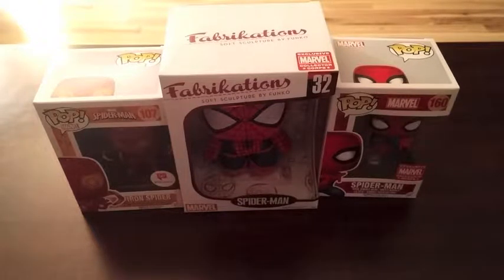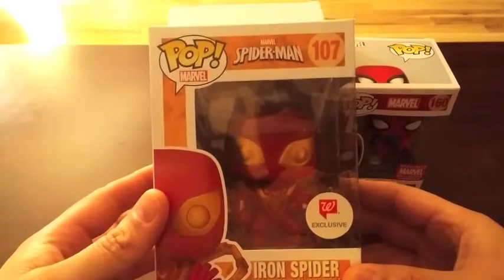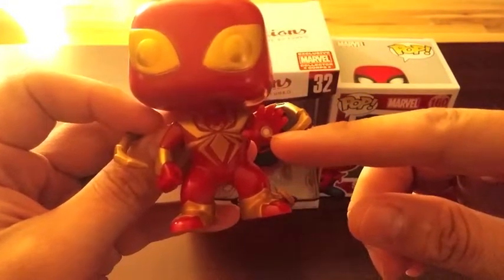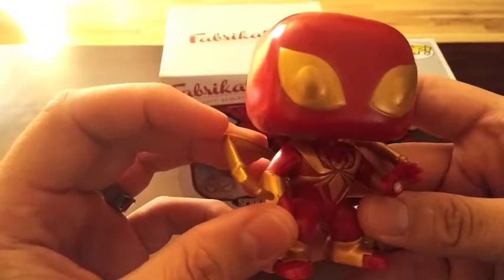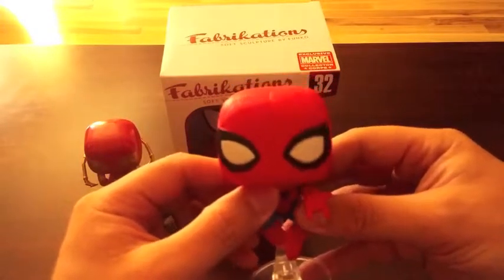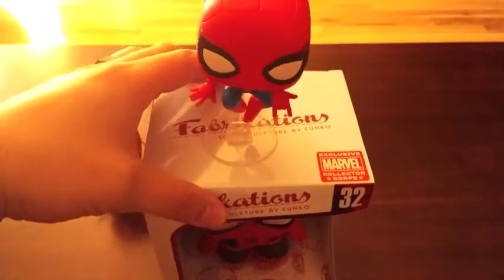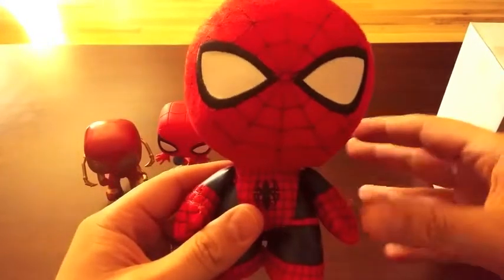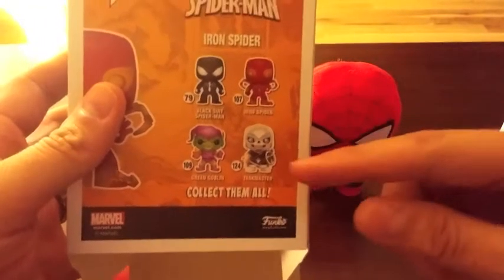Spider-Man Haul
As soon as I reach 100 subscribers I will be doing a giveaway!